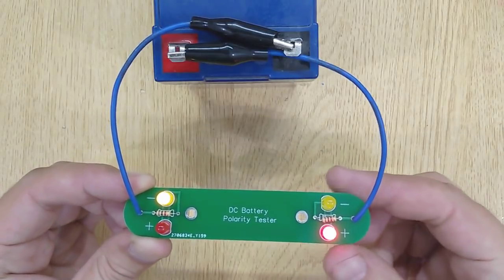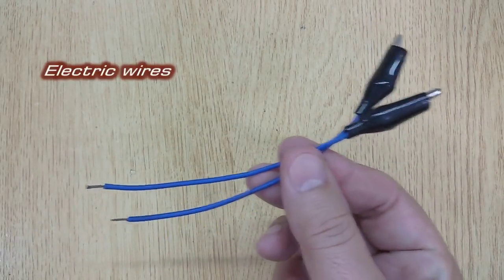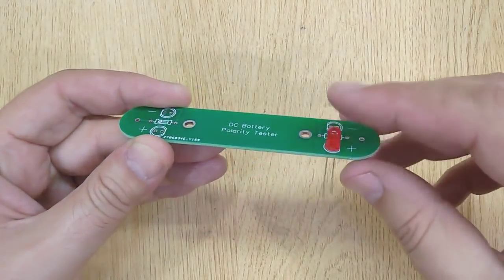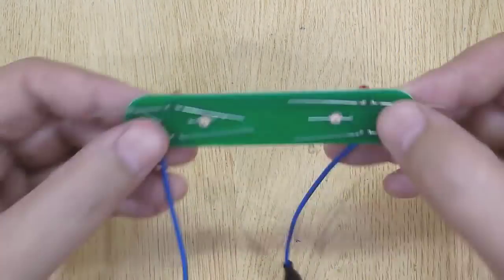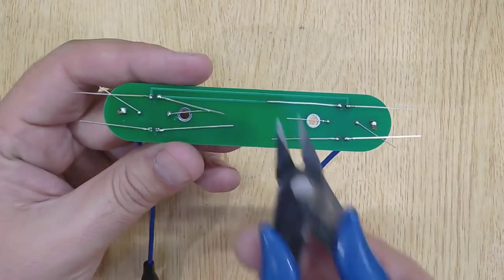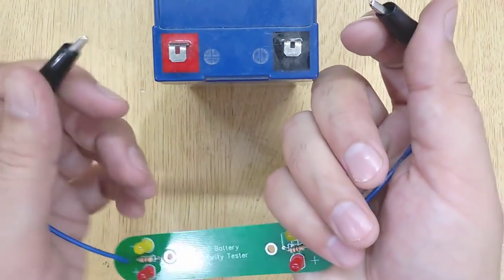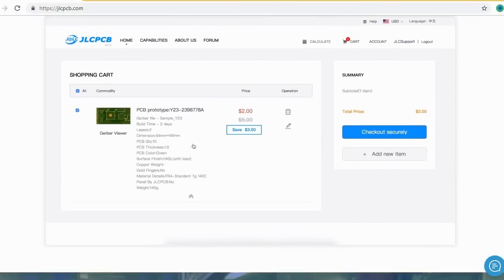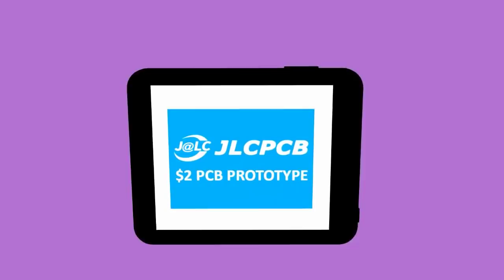How to Make DC Power Polarity Tester, JLCPCB Electronic Project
circuits How to Make DC Power Polarity Tester, JLCPCB Electronic Project